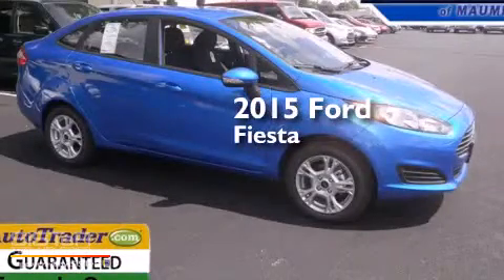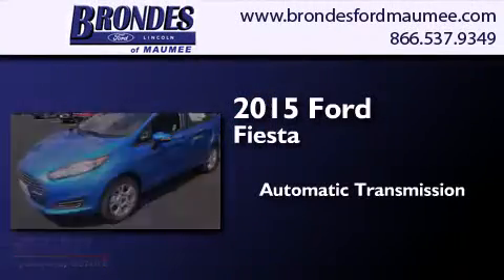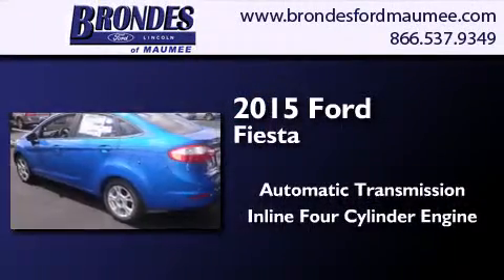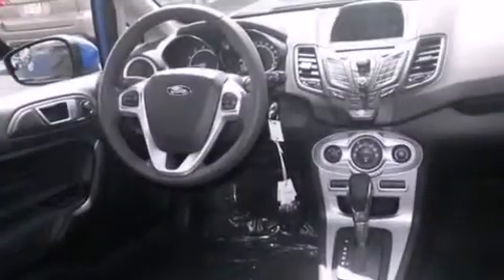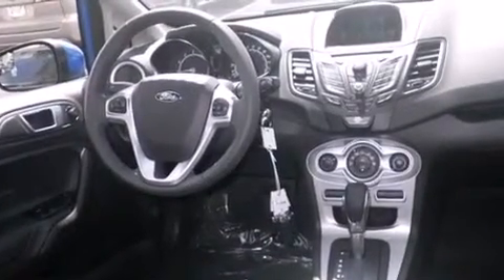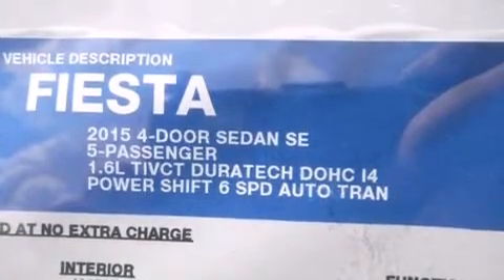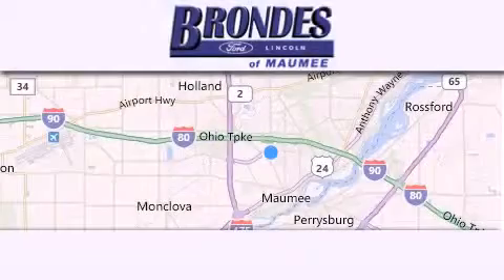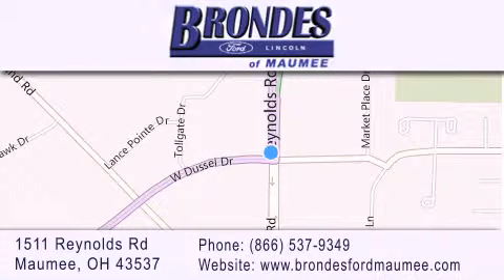2015 Ford Fiesta Toledo OH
We have been honored to serve the Maumee OH area , we promise that your experience at our dealership will exceed your expectations ! Year : 2015 Make : Ford Model : Fiesta Engine : 1.6L 4 cyls Trans . : Automatic Exterior : Blue Interior : Charcoal Black w/Unique Cloth Front Bucket Seats Stock : FC5016 Brondes Ford Maumee 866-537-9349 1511 Reynolds Rd. Maumee , OH 43537